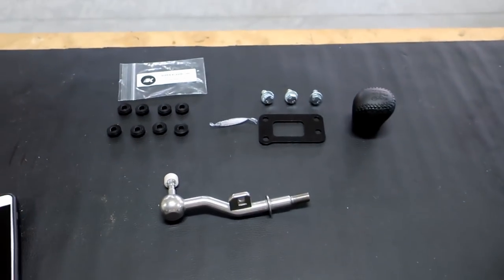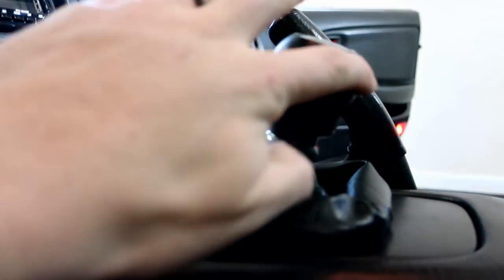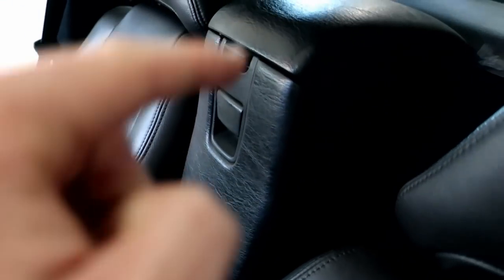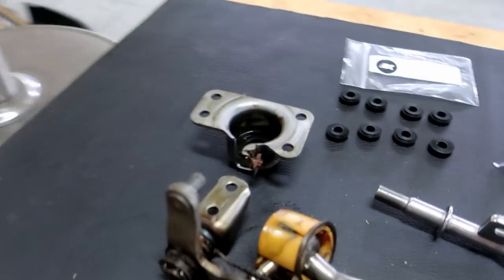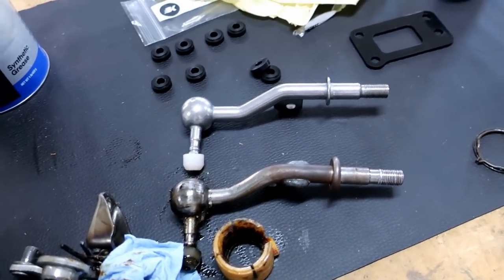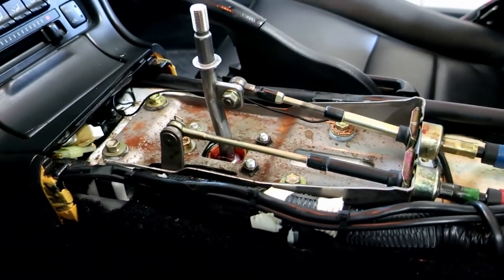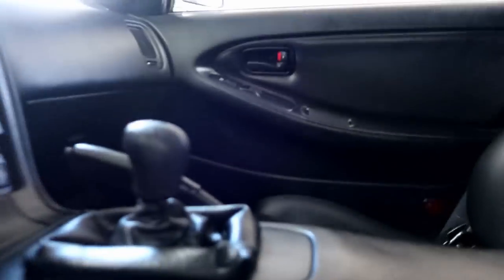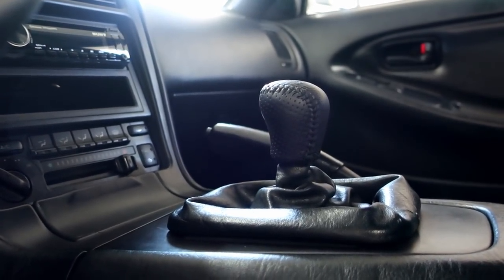C's Short Shifter For The MR2! (SuperKlasse)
ICE COLD KEYSTONE KEY TAGS

Rouzerville, PA
17250

***Social Media***